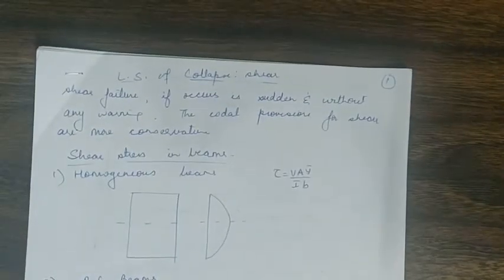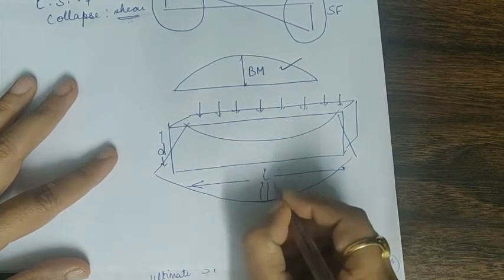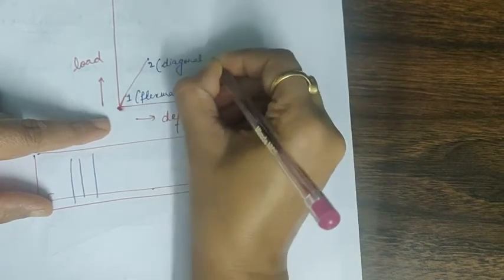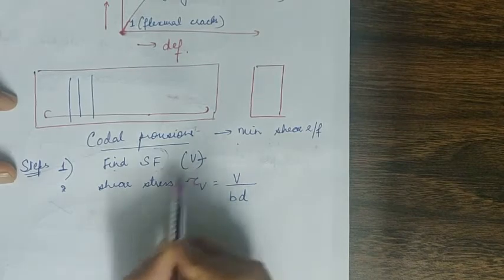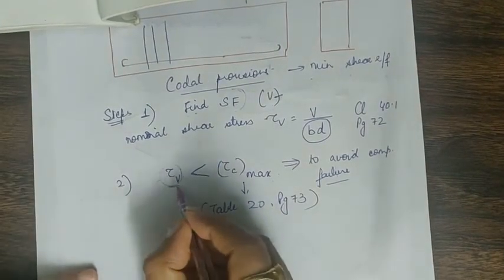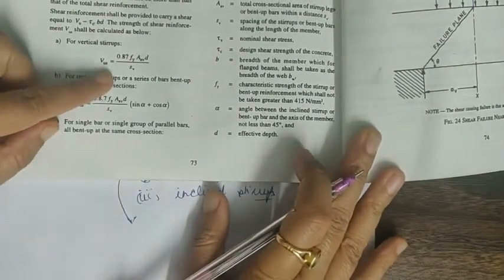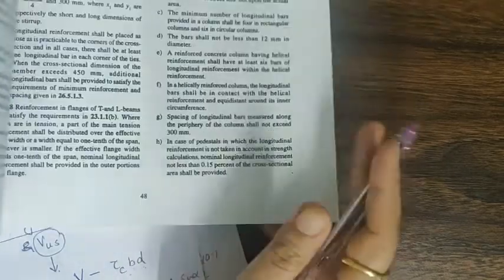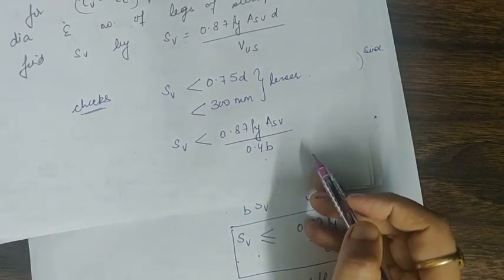Limit state of collapse: shear (Part 1: introduction)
Codal provisions with respect to limit state to collapse: shear, basics of design procedure, spacing of vertical stirrups